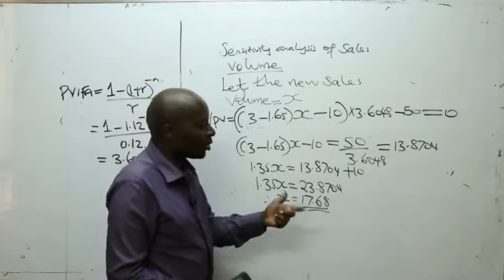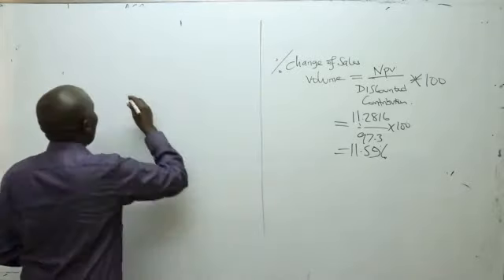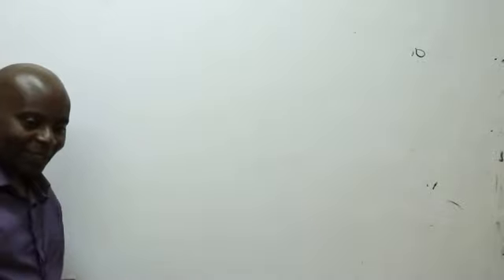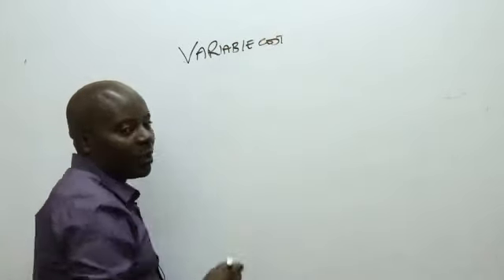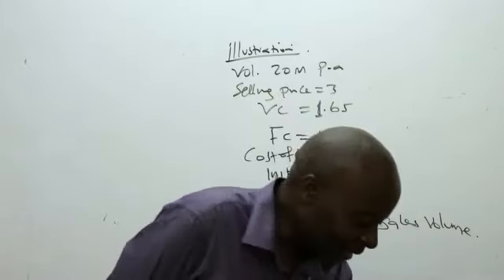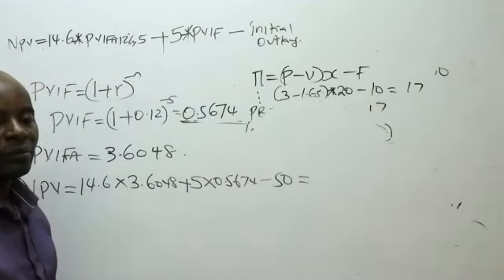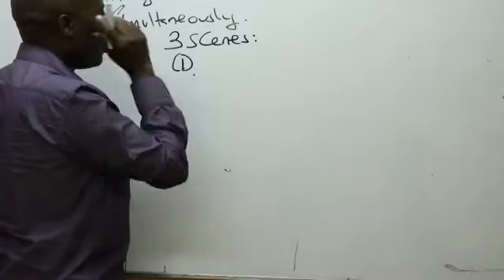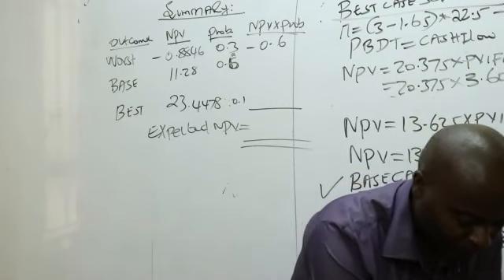Advanced financial management:Sensitivity analysis, scenario analysis, NPV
Advanced capital budgeting. RCM